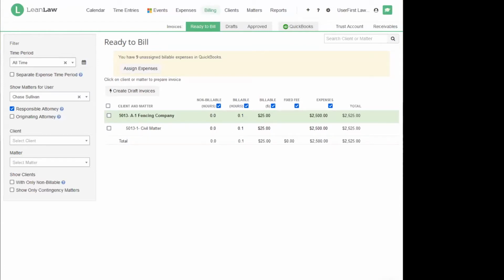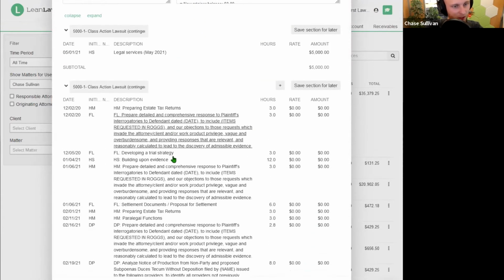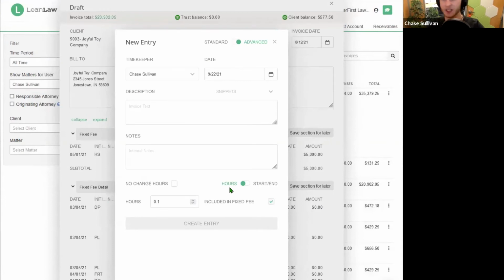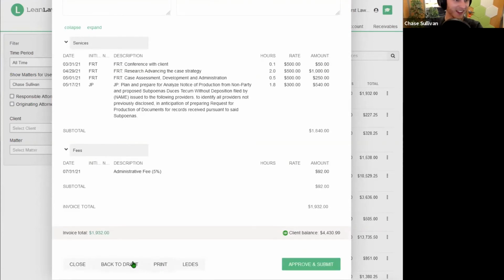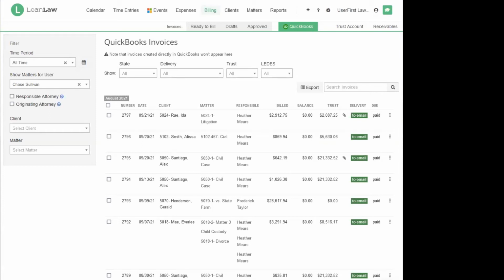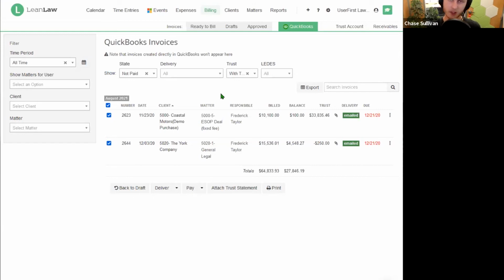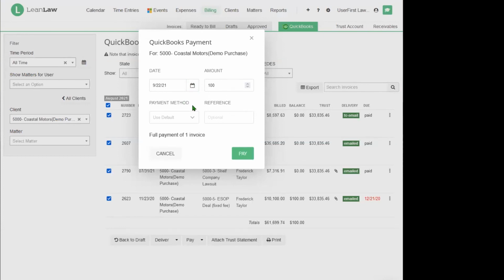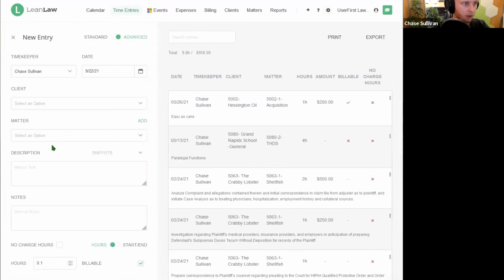LeanLaw Master Class - September 2021 -- Take a deep dive on a workflow: Invoice Workflow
Each month, join LeanLaw's CTO, Fred Willerup and me, Chase Sullivan, Customer Success Manager, as we take a deep dive on a specific workflow. This month, we discussed:

Invoice Workflow

We covered:

Creating Draft invoices
Invoice Presentation
Reviewing and Approving Invoices
Applying Discounts
Paying an invoice (trust and regular
Delivering Invoices

Having a direct line to the engineers who design the user-interface of your law firm software can be a huge perk. Many of our most successful updates have come from client suggestions.